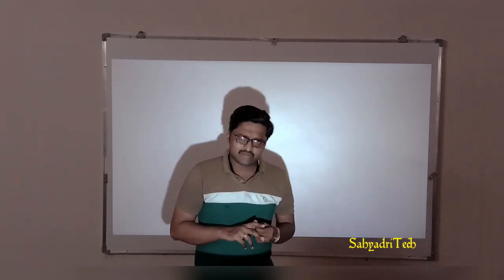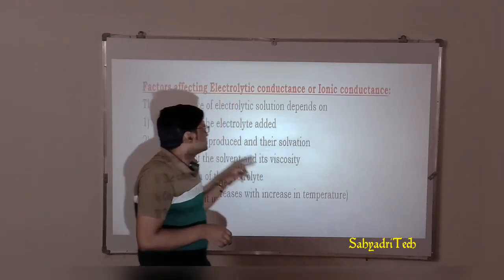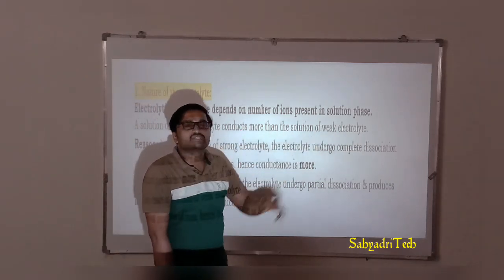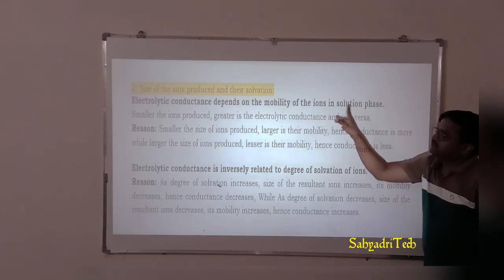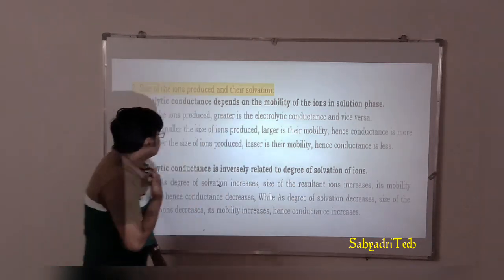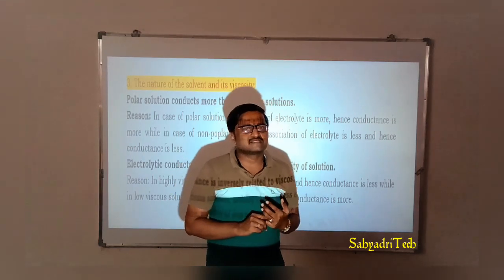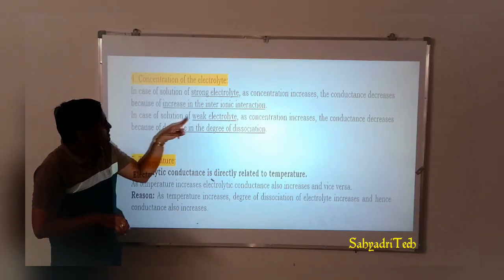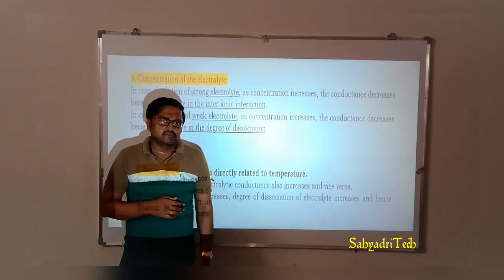B.Jain.EC.02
Class XII Electrochemistry